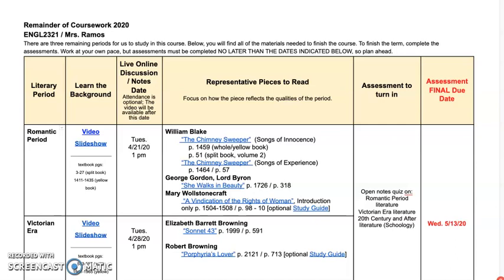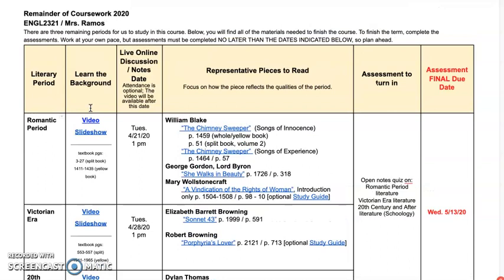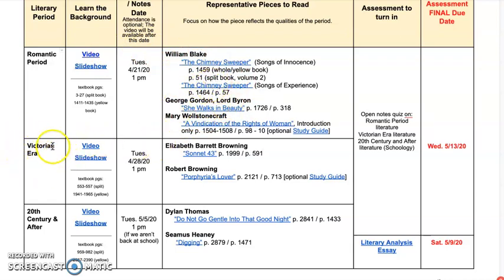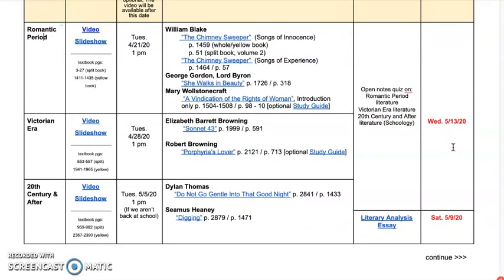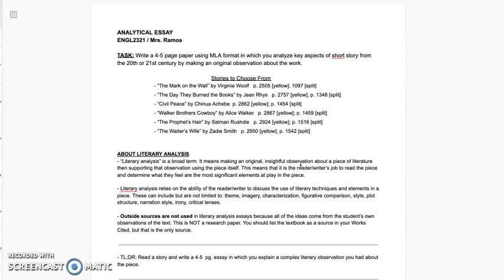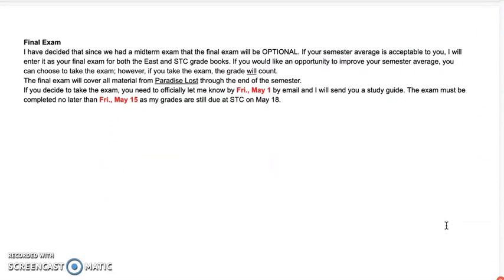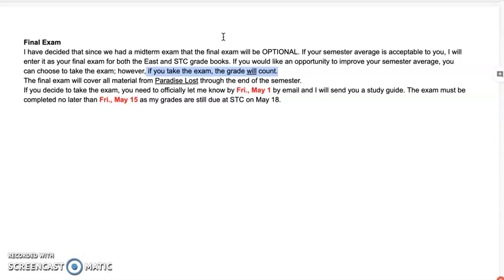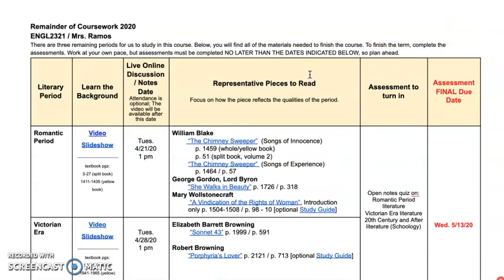Remainder of Course ENGL 2321 Spring 2020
I made this chart so that you can see everything for the rest of the semester. This way, you can work at your own pace to finish the term on time and with the best grades possible.